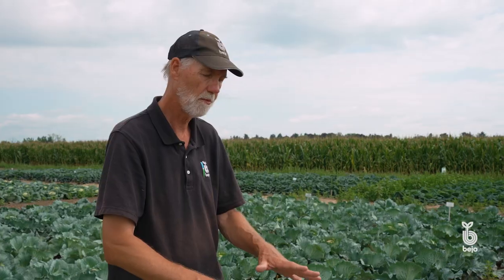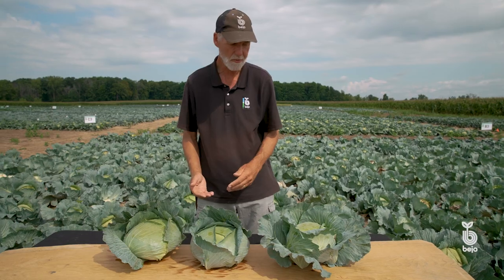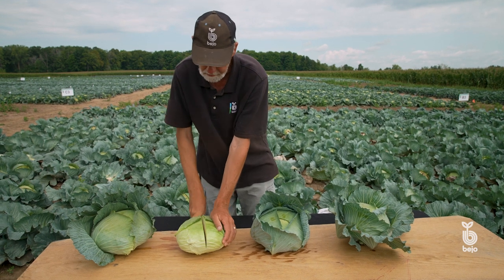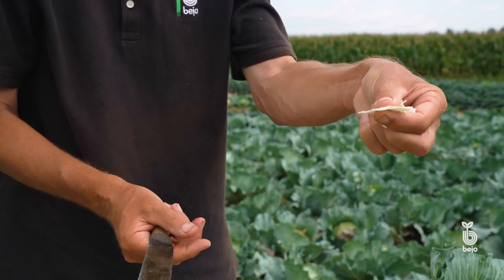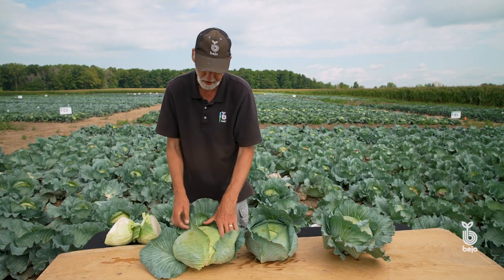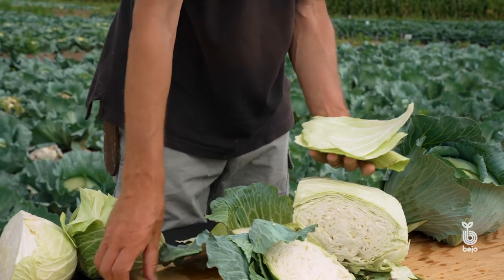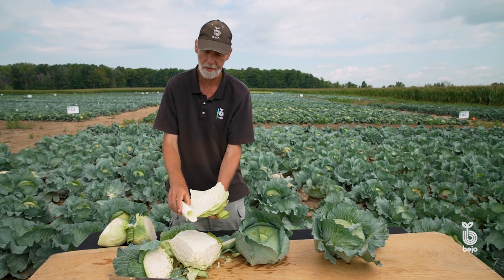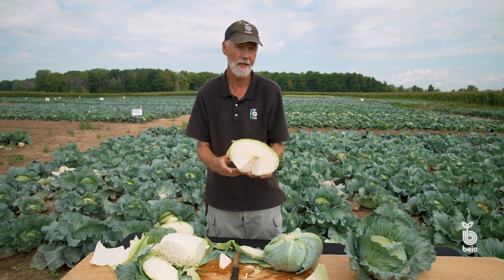Bejo USA - Flat Cabbage